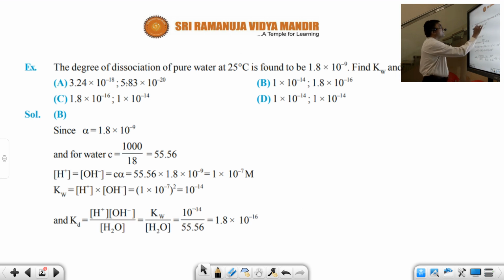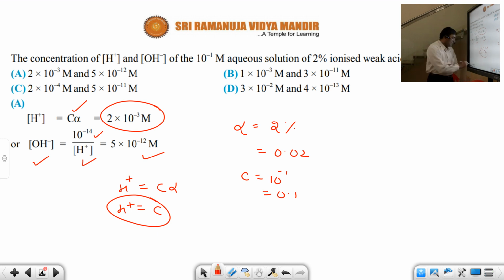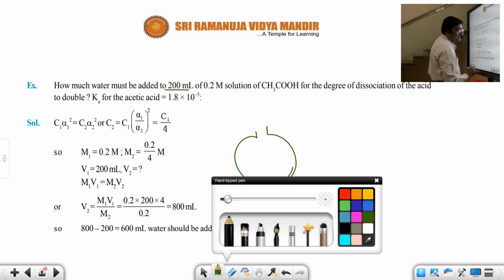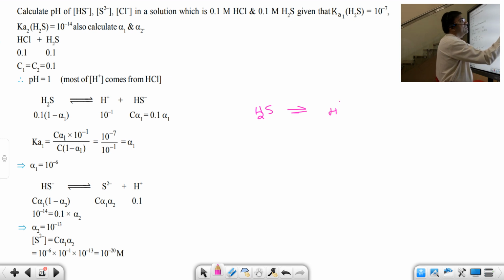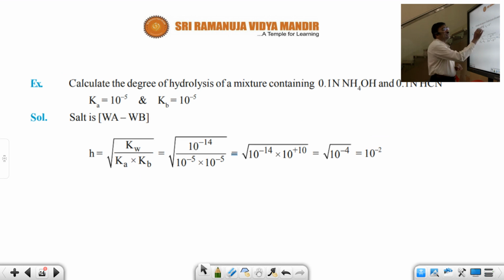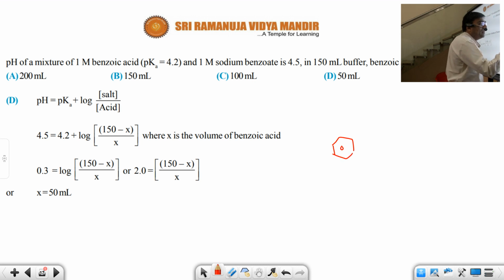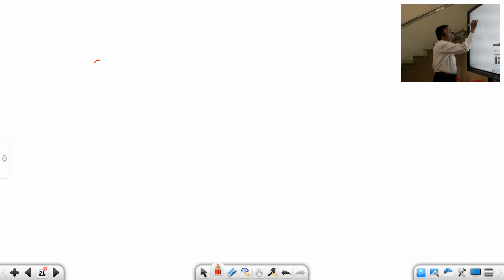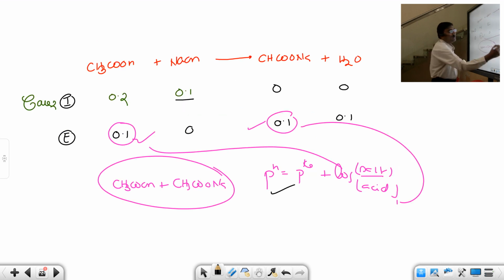IOJIC EQUILIBRIUM _LEC_ 9_ LIVE